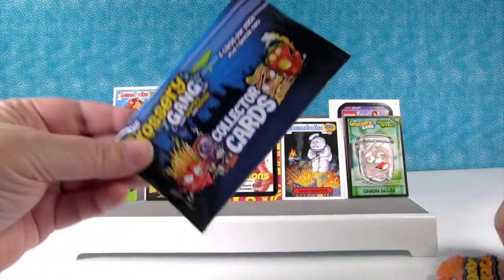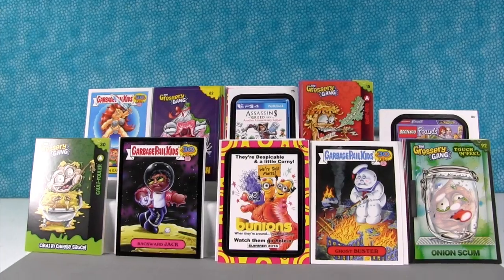Collector Cards Stickers Palooza Grossery Gang Garbage Pail Kids Wacky Packages | PSToyReviews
Check out all of the cool and slightly gross collector cards we have today.  There is Grossery Gang, Garbage Pail Kids & Wacky Packages.  Which one is your favorite?